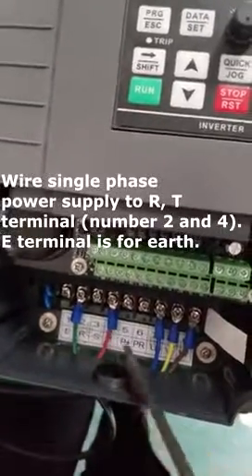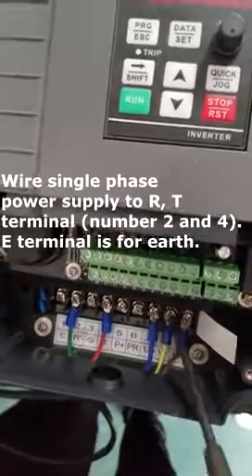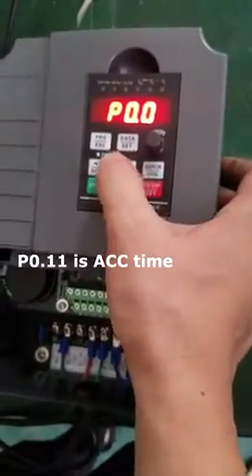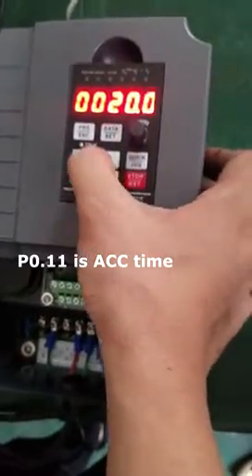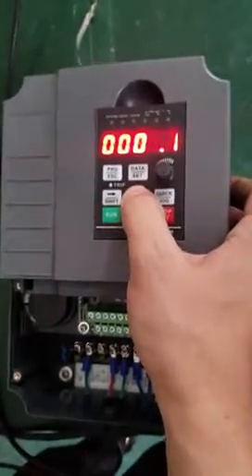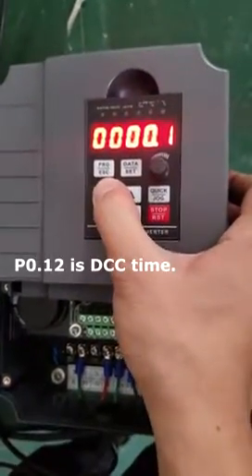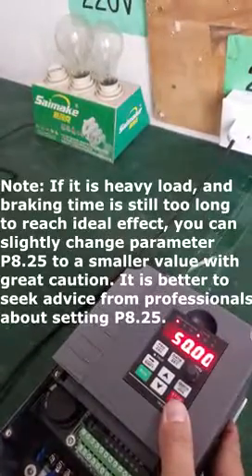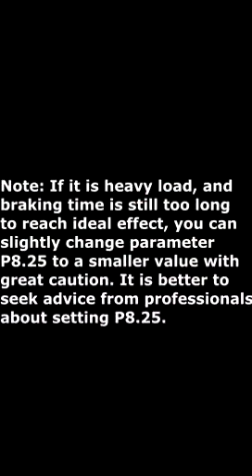GT series braking resistor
Huanyang GT series braking resistor